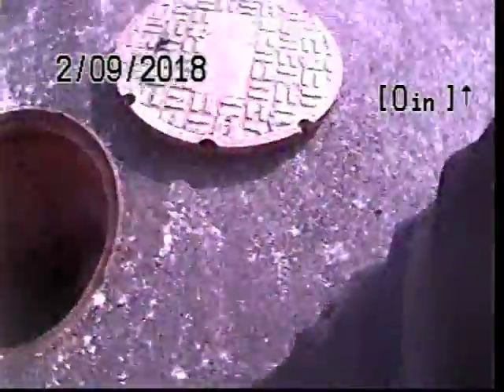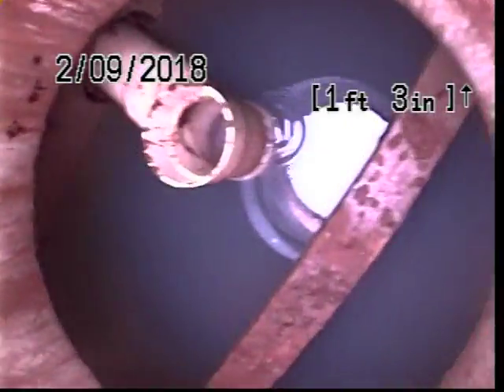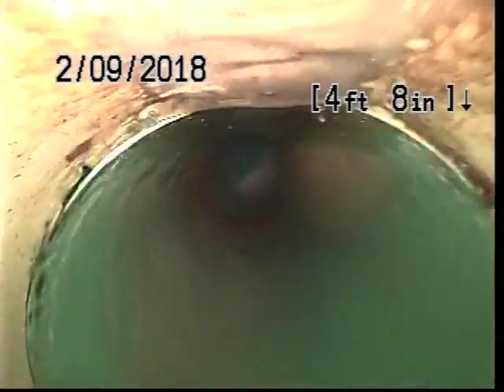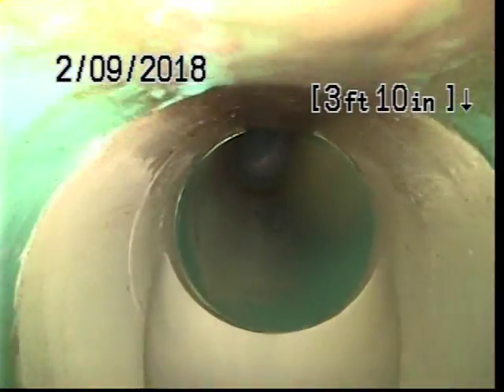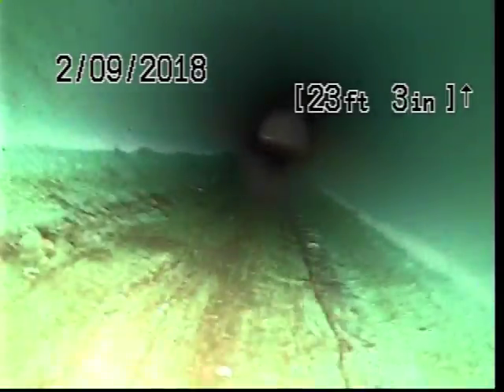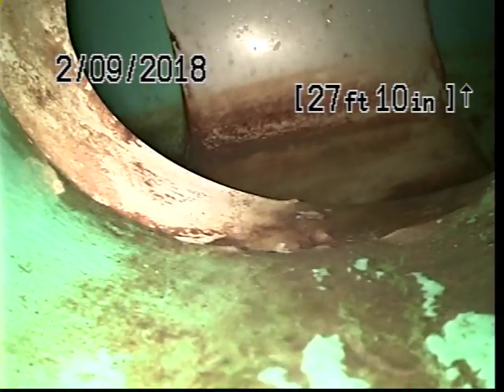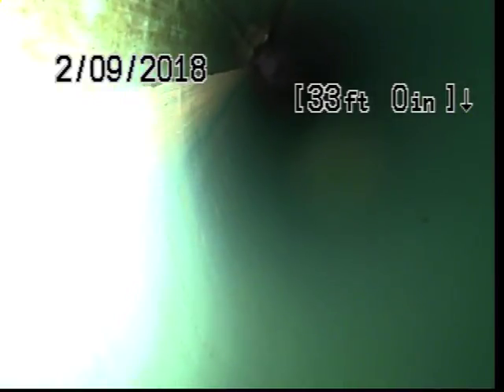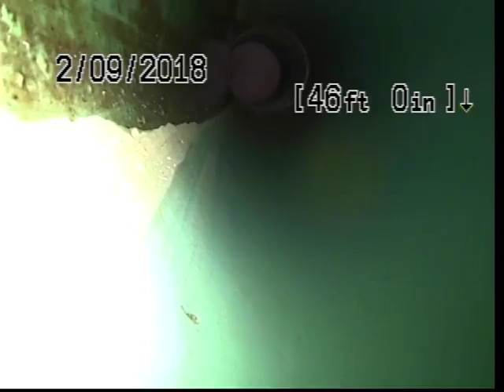W319701 MW 2 3